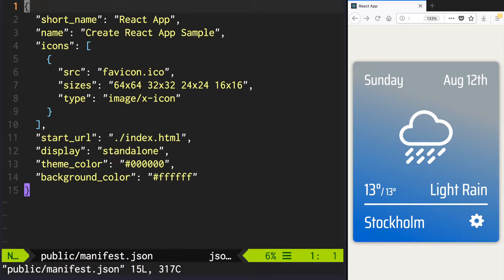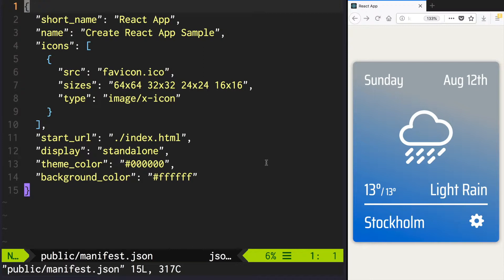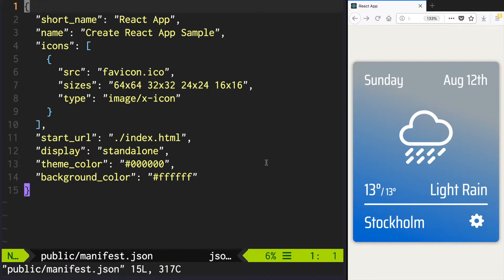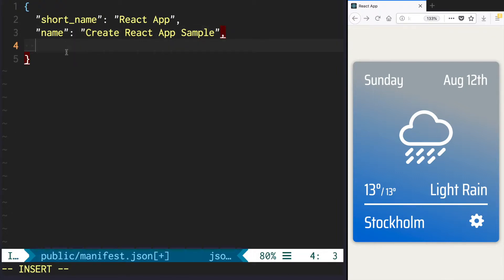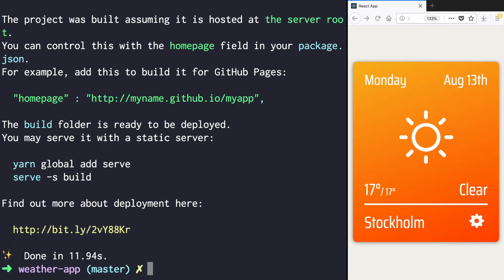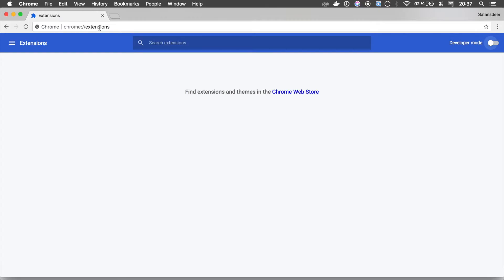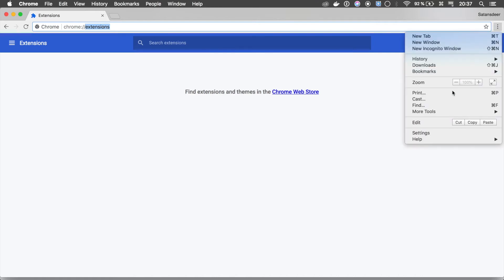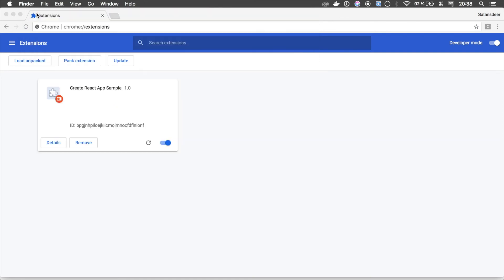React Tutorial - Making Weather App BONUS - How To Create Chrome Extention